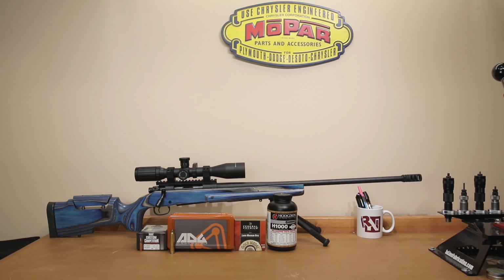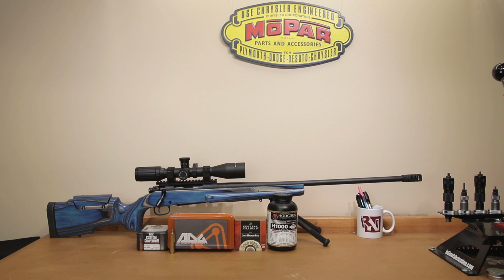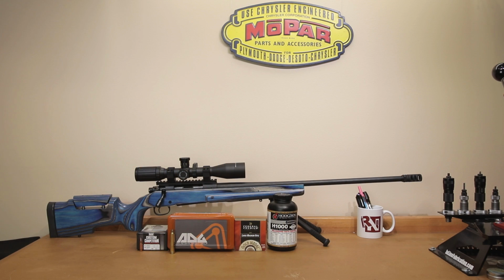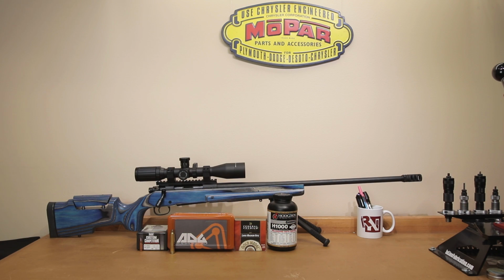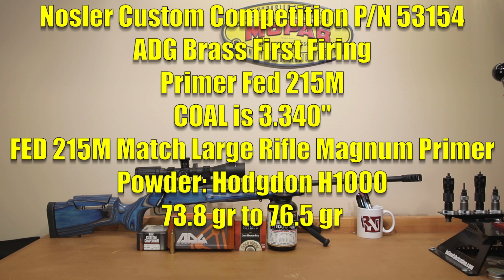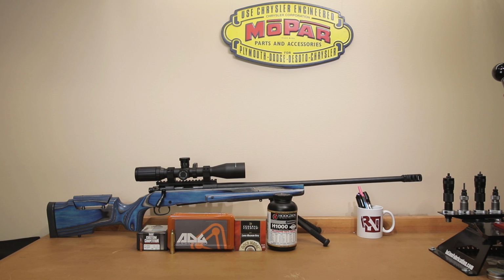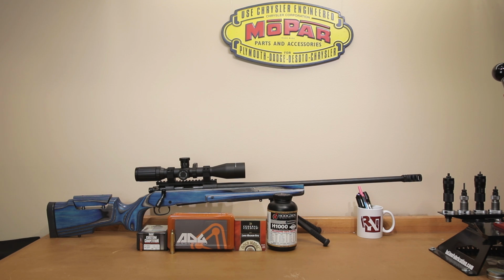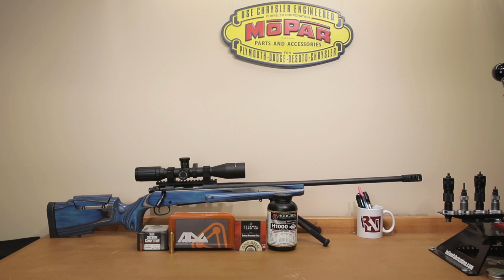Thompson Center Compass - 300 Win Mag Satterlee load development - 220 Nosler Custom Comp with H1000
In this video I update the Thompson Center Compass project chambered in 300 Win Mag. This was a $200 rifle that we are going to test to see how accurate it can be with a very budget setup. In this video we go over more reloads in our Thompson Center Compass and updates moving forward. We load up ADG Brass with the 220 Nosler Custom Competition  and Hogdgon H1000. Federal FED215M primers are used. We use the Satterlee load development style to evaluate this combo and find a velocity Node to use for our next time with this powder.

Rifle:
Thompson center compass 300 Winchester Magnum
Boyds Pro Varmint Stock with adjustable comb height
EWG 20 MOA scope base
SWFA fixed 16 power scope
Seekins Precision Scope Rings
MCARBO trigger spring kit
M4-72 SEVERE-DUTY BRAKE .308 BLACK